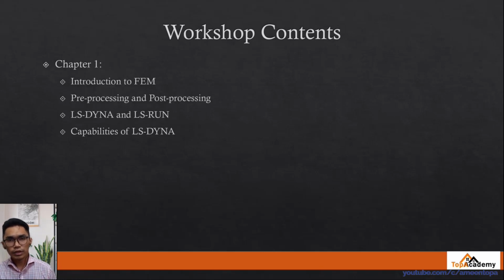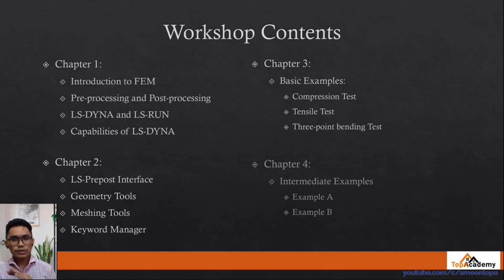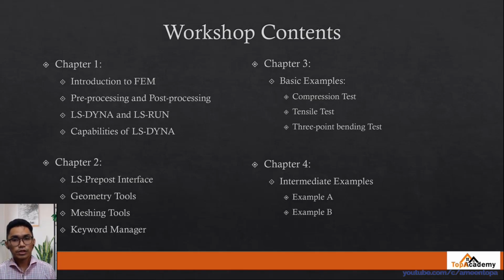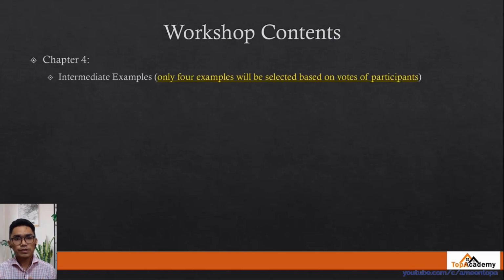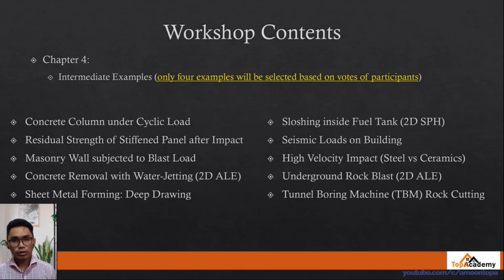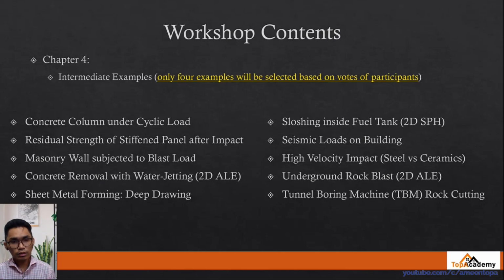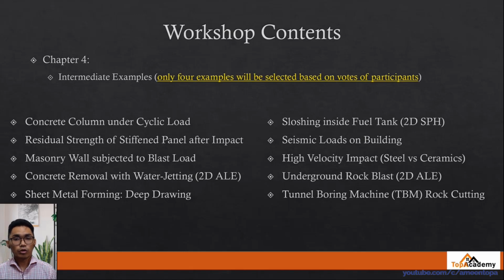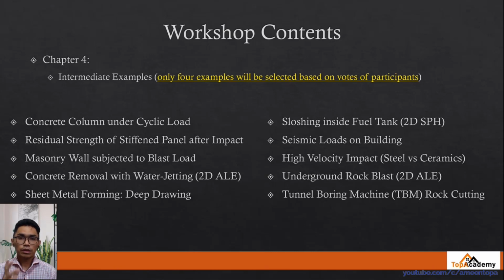Announcement: LS-DYNA in a Nutshell (Batch V)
Based on popular demands, LS-DYNA in a Nutshell (Batch V) is back.

This time, I will give you guys the option to select the intermediate examples which we will cover. The examples with more votes will be discussed in the workshop.

The poll will be open for seven days only. The registration link will be open once the result of the poll is announced (Monday 12 September).

"LS-DYNA in a Nutshell" is a beginner's workshop on finite element analysis with LS-DYNA using LS-PREPOST environment.

We start from the very beginning: no prior software skills are required!

* Course materials will be provided.
* All sessions will be recorded (you will have lifetime access to the workshop)
* Certificates will be provided!

Platform:-
      Microsoft Teams

Date:-
     24 - 25, September and 1 - 2 October 2022 (Saturday & Sunday)

Time:-
      2:30 pm - 6:30 pm (Malaysia time zone)
      6:30 am - 10:30 am (GMT)

Participation Fees:-
     Participants from Malaysia (RM130)
     Participants from oversea (USD70)